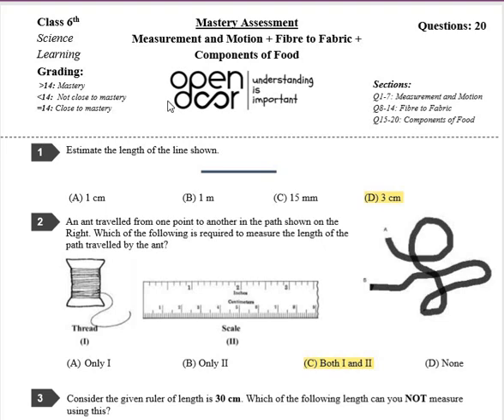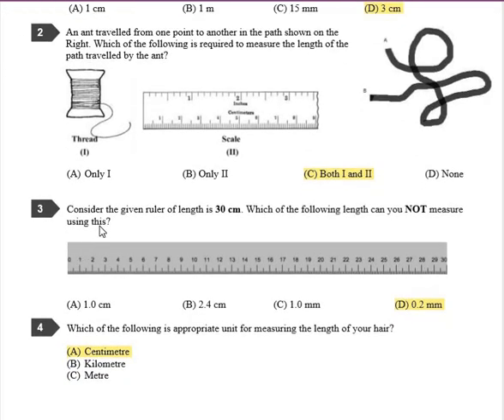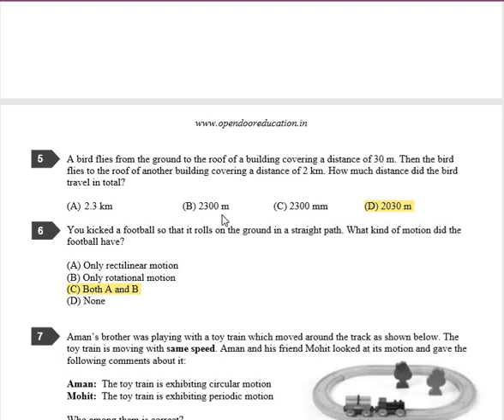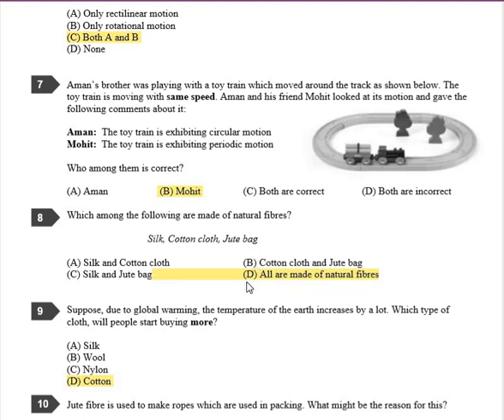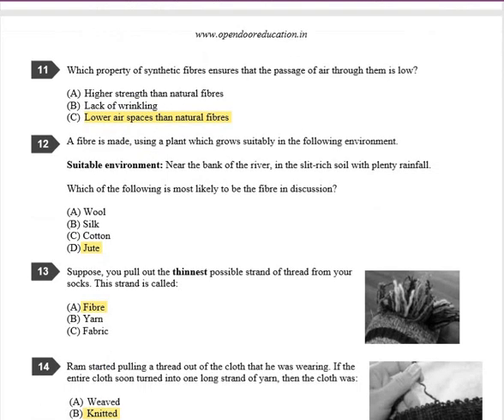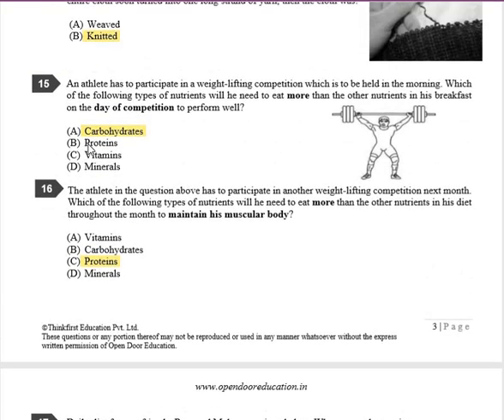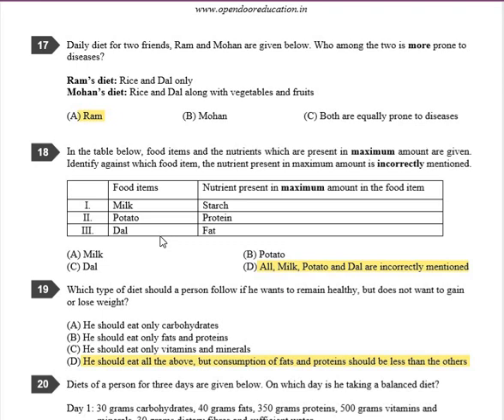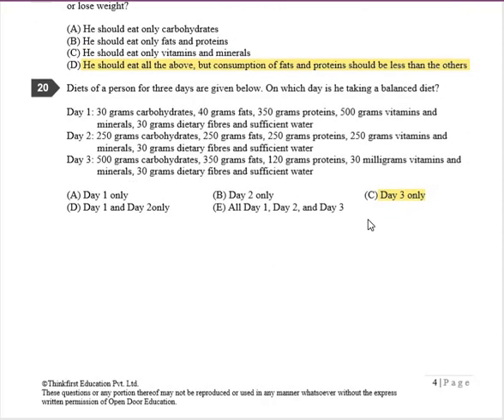PT01 MCQ Questions Analysis_Class6